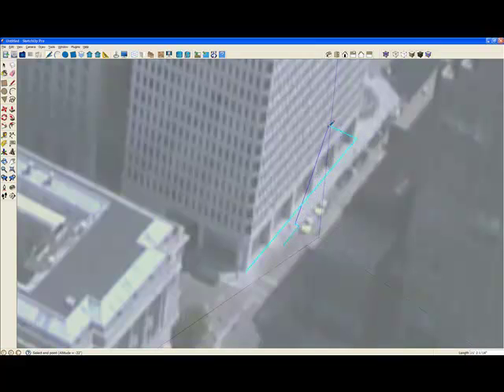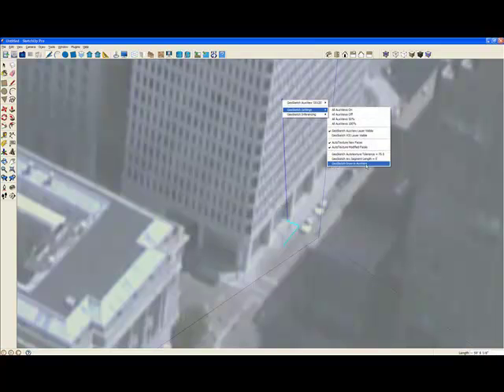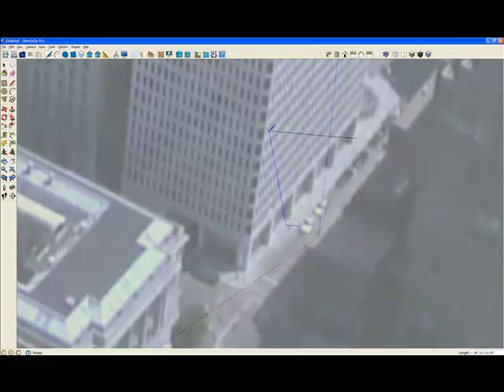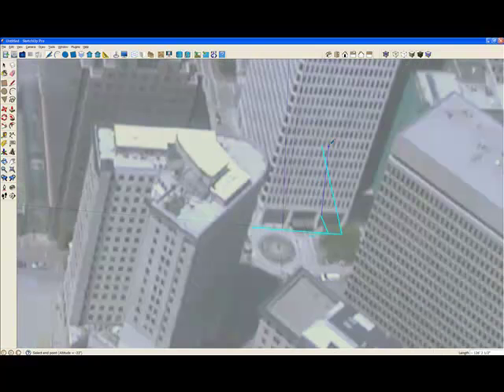GeoSketch Tools: Line Tool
The GeoSketch Line Tool video covers the basic use of the Line Tool to create line segments.